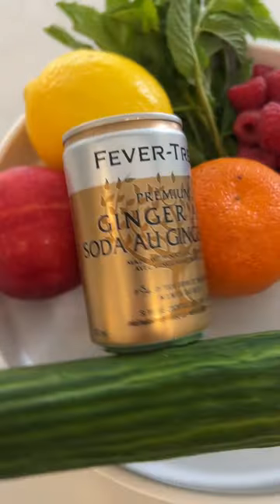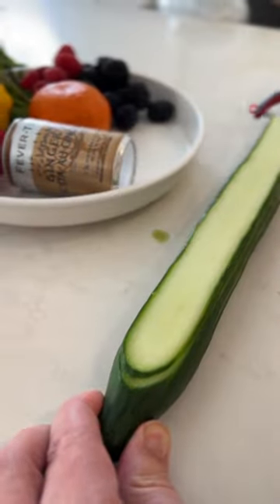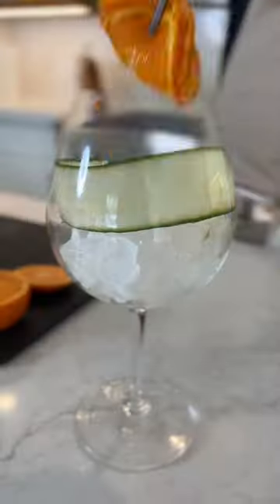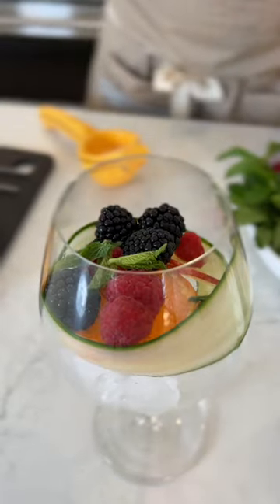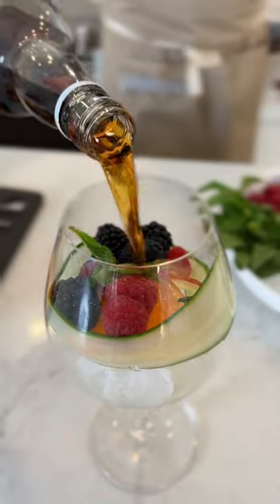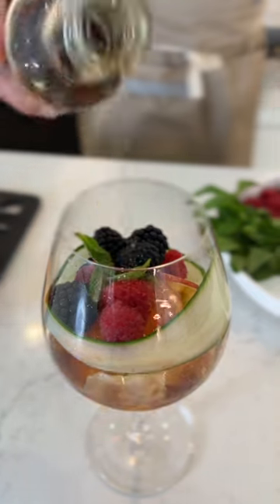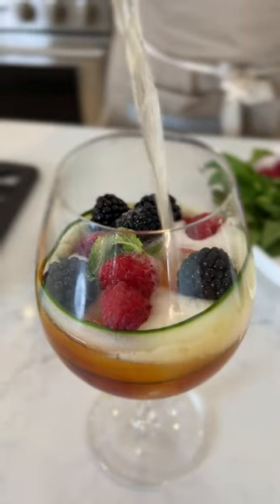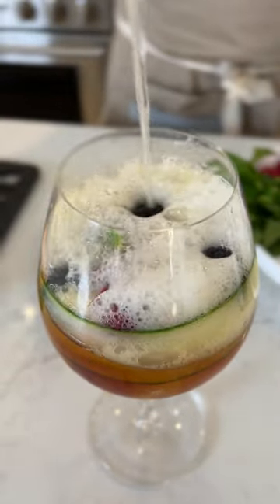Katherine Wants: A Pimms Cup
The sun is out, so naturally Katherine Wants a boozy fruit salad. AKA a Pimms Cup. Who wants to join us for happy hour? ☀️🍹

Serves: 1
Prep time: 4 minutes
Special tools: vegetable peeler

Ingredients:
1 slice cucumber
3 slices clementine
3 slices apple
1 tablespoon raspberry
1 tablespoon blackberry
1/2 oz fresh lemon juice
2 oz Pimms
4 oz ginger ale
1 handful mint slapped
2 large ice cubs

Method:
1. Place your cucumber in a larger wine glass and fill with ice.
2. Add your fruit, lemon juice, Pimms and ginger ale.
3. Give a soft stir and top with freshly slapped mint.